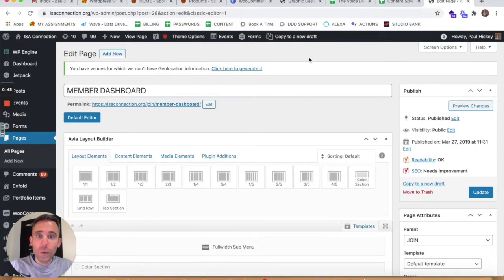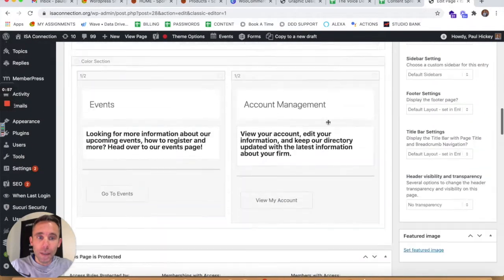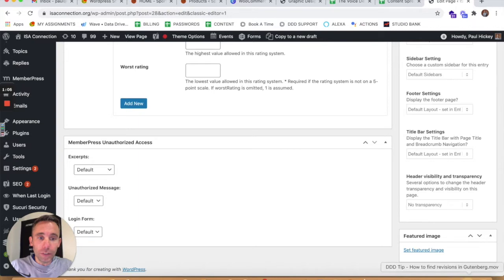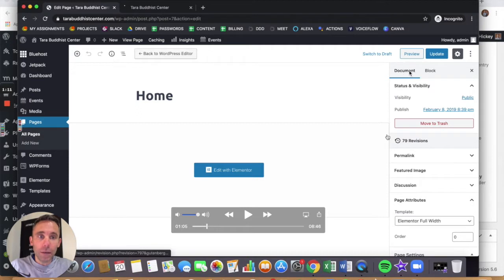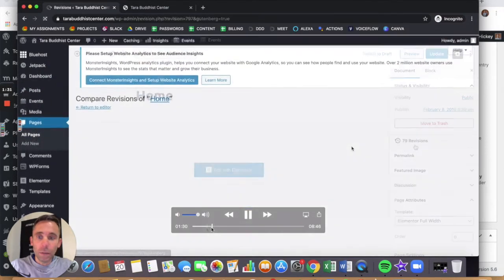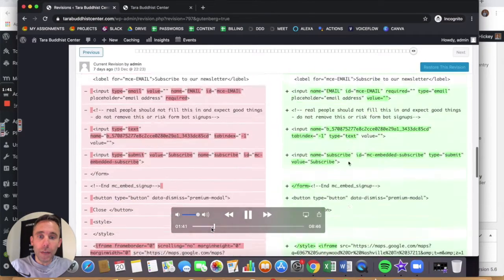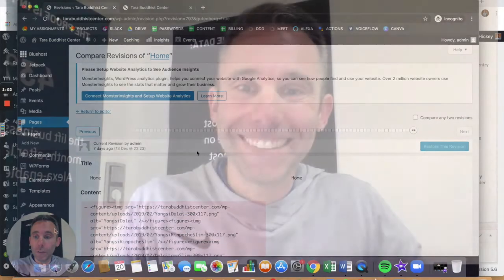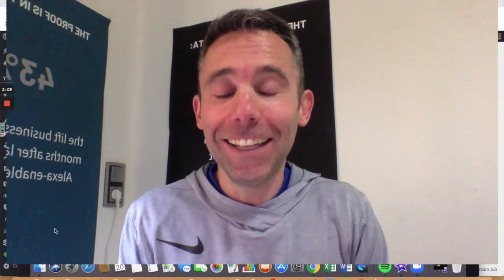The WordPress Show: Where Did Revisions Go? How To Find Revisions In Gutenberg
Oh no! I just made a HUGE mistake on one of my WordPress pages! My content is gone!

I know there's something called Revisions, but after the update to Gutenberg (anything after WP 5.0), it's NOT THERE ANYMORE!

Help! What do I do?

No worries. Just watch this video. :)